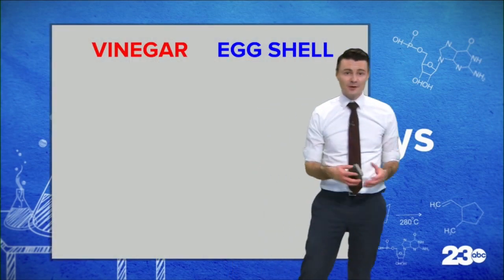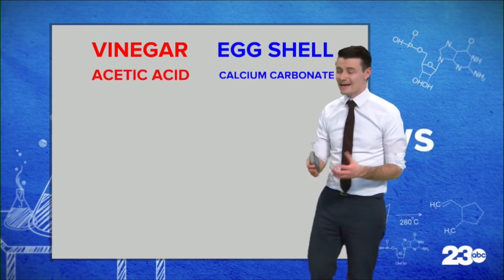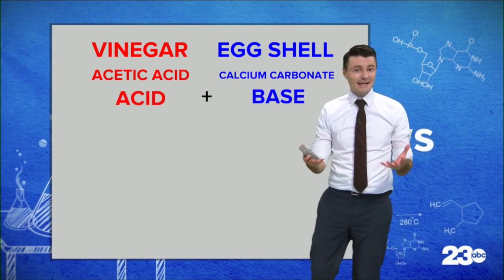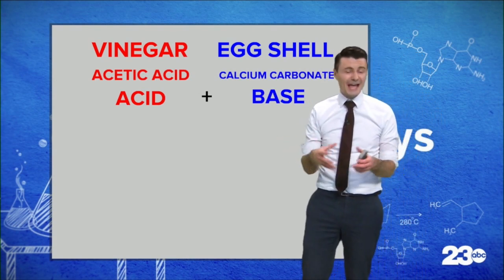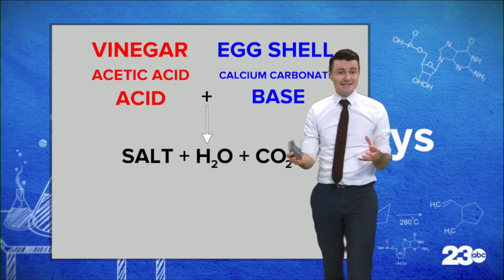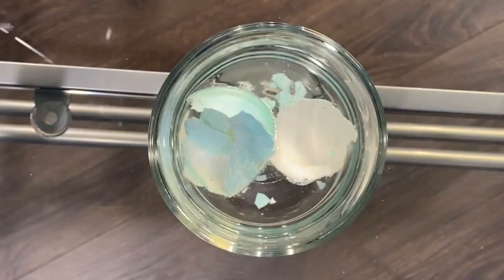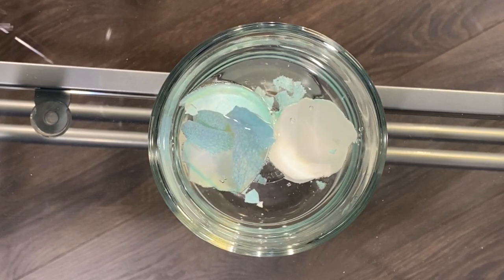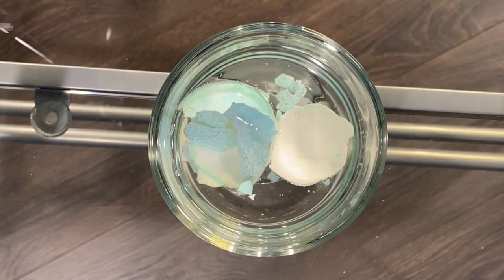Science Sundays: Learning About Chemical Reactions with Easter Eggs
This is the time of the year when many of us find our fridge filled with colorful, hard-boiled Easter eggs. Once you’ve peeled and eaten the egg, the painted eggshell usually goes to waste. But in this Easter edition of Science Sundays, we use that shell to learn about chemical reactions.